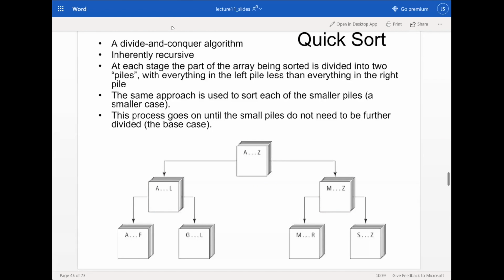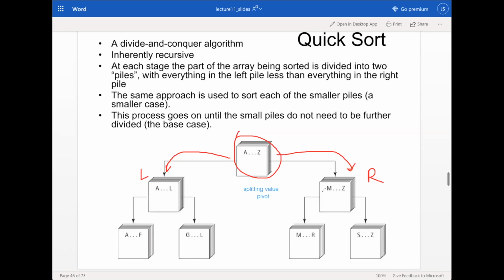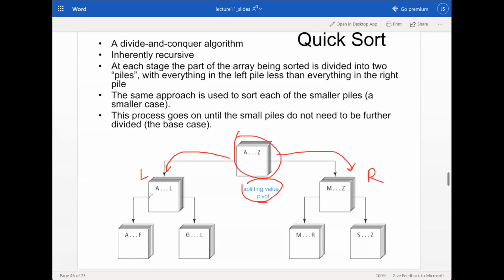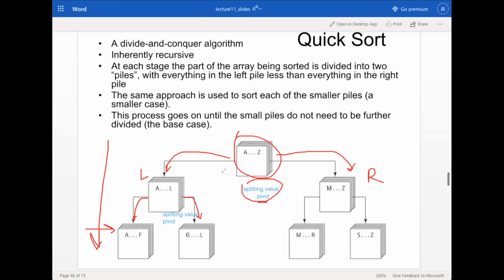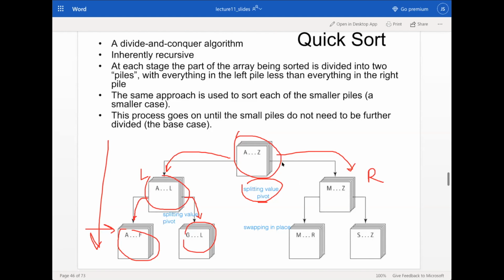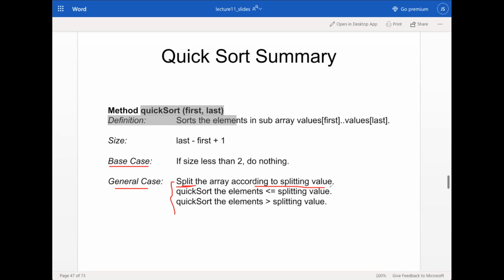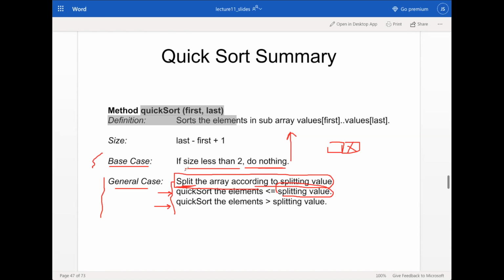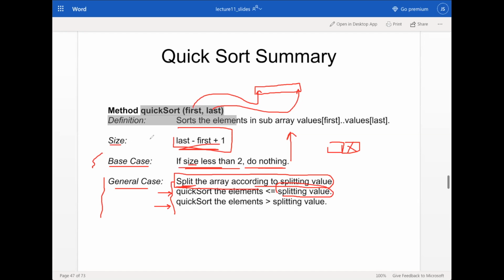#11.3.3 Intro to Quick Sort